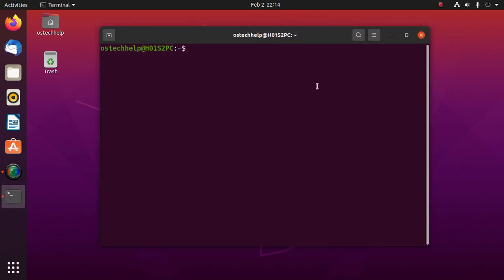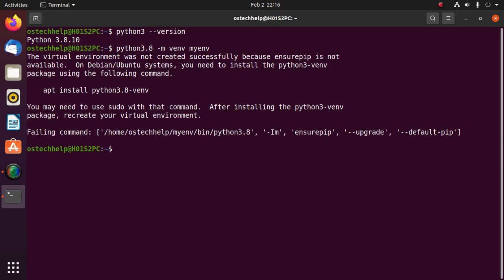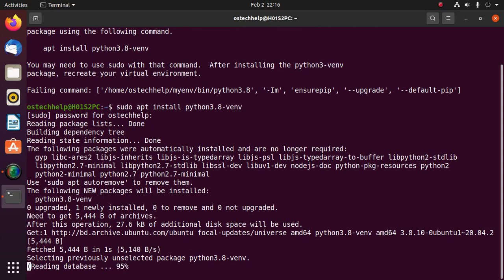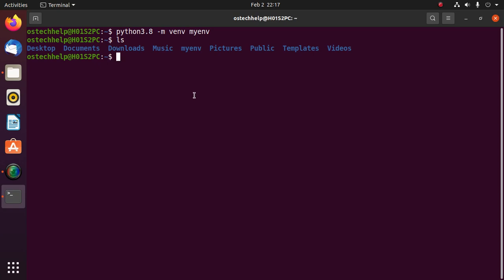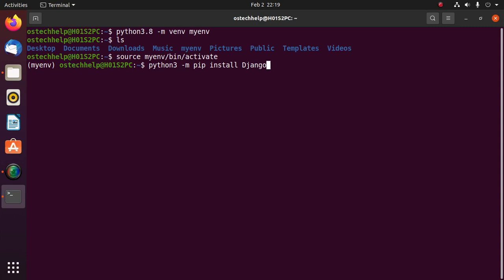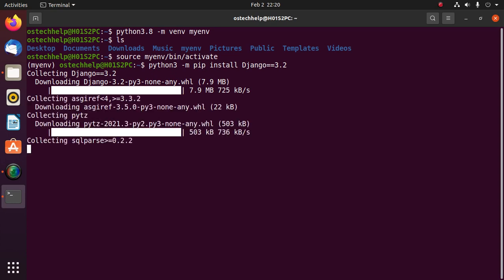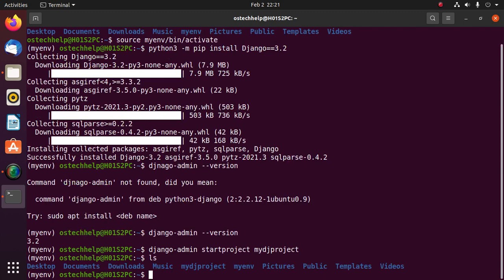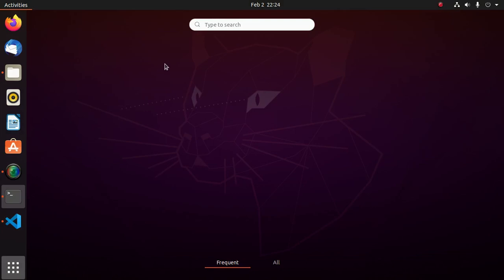How to install Django on Ubuntu 20.04 LTS [ Linux ] | Python 3.8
In this video I am going to install Django on Ubuntu 20.04 LTS [ Linux ]